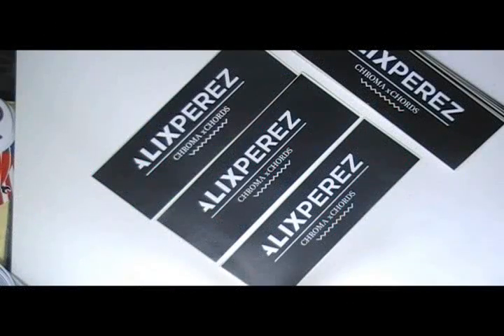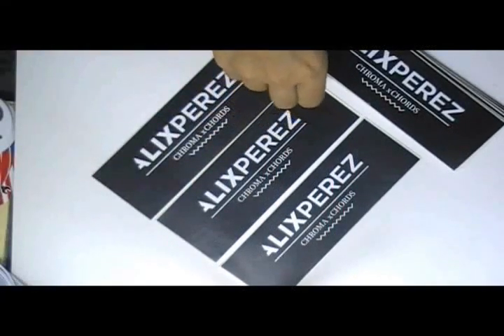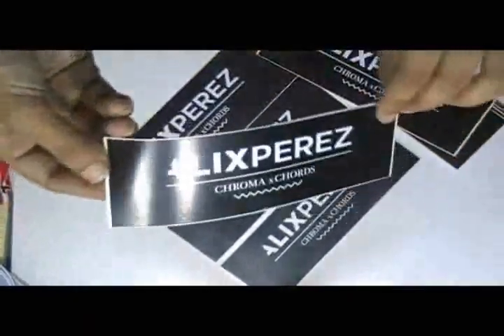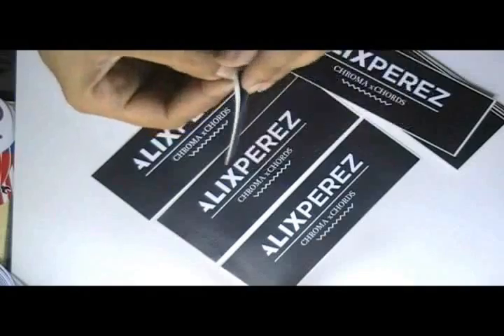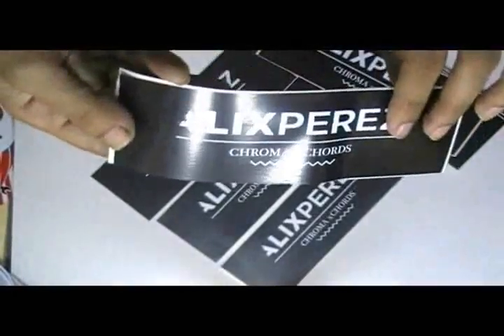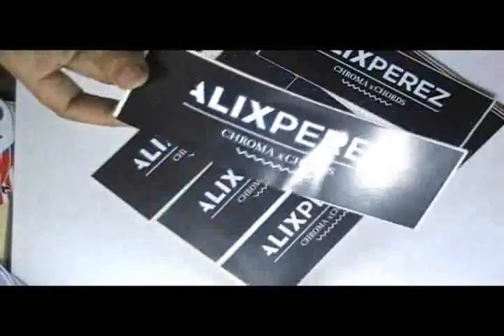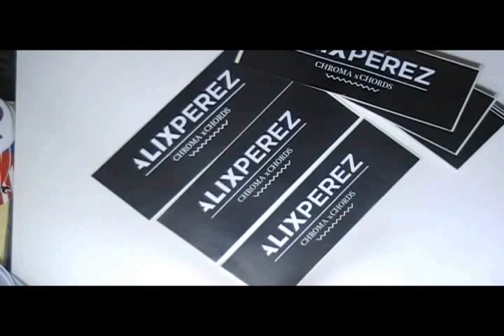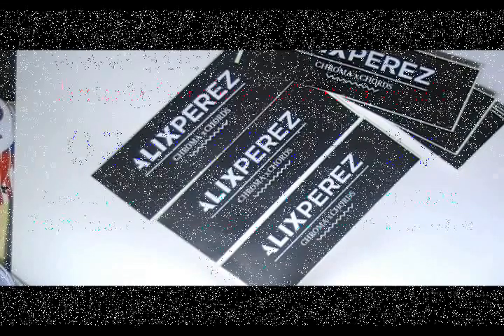Rectangular White Vinyl Sticker